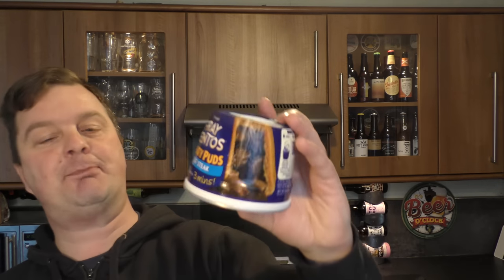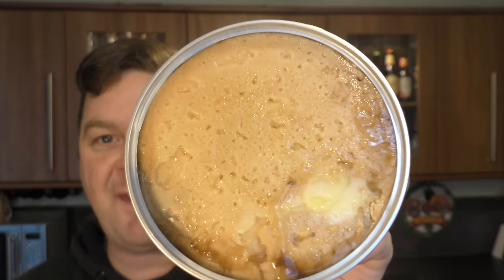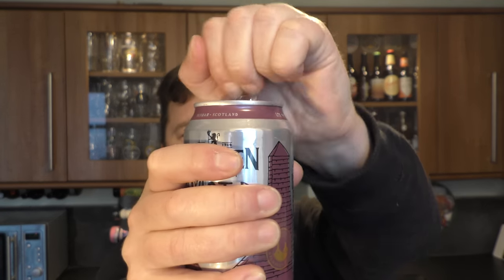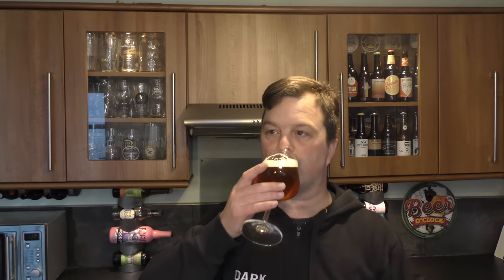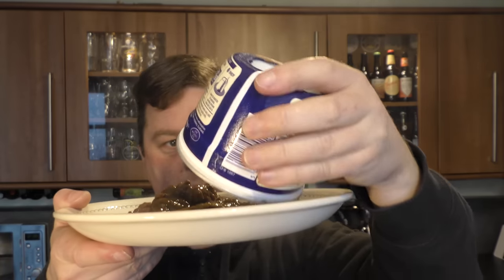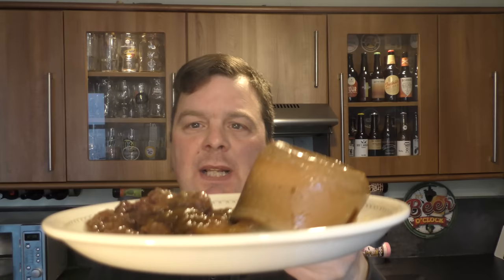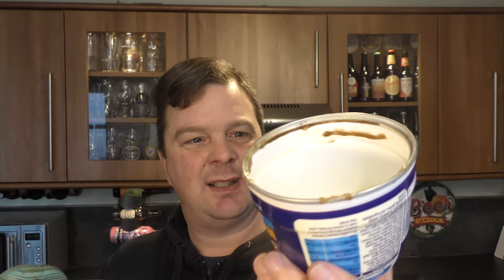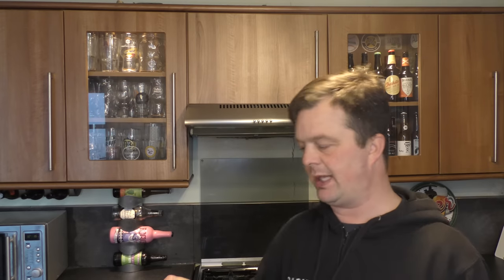Fray Bentos Meaty Puds Just Steak With Belhaven Brewery Twisted Thistle IPA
Recorded In 4K Ultra HD Real Ale Craft Beer Reviews Fray Bentos Meaty Puds Just Steak With Belhaven Brewery Twisted Thistle IPA